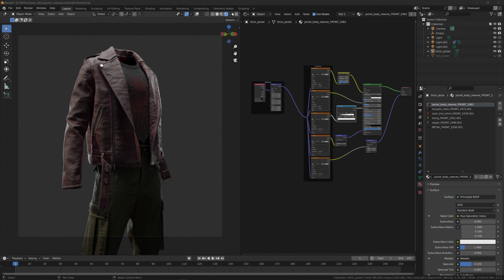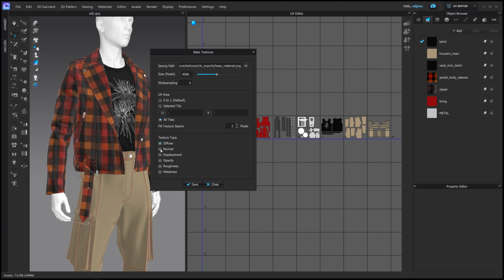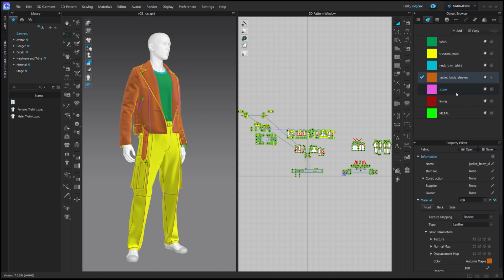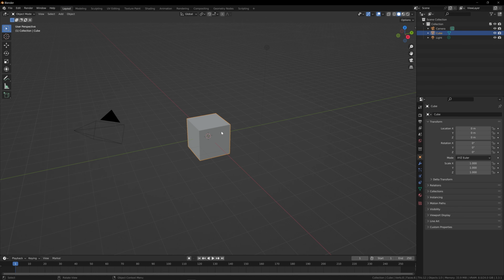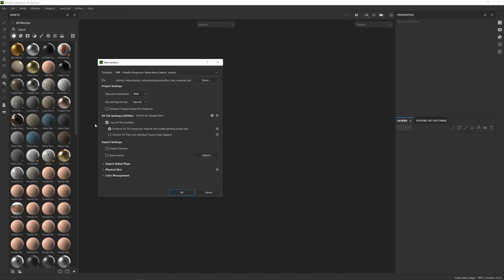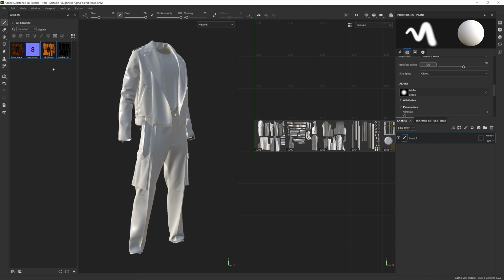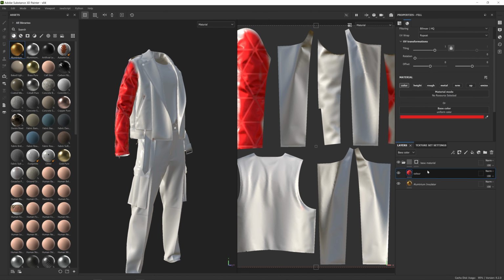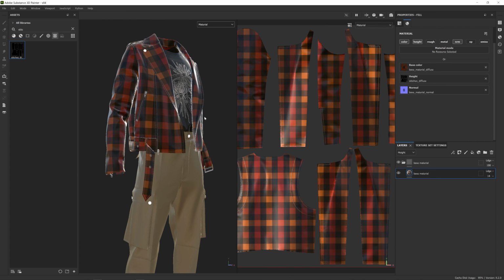PART 01 - Export Settings - Clo3d to Substance Painter + Blender - Substance for Digital Fashion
Part 01 - Clo3d to Substance + Blender Tutorial

Create detailed realism for garments made in clo3d using Substance Painter to create realistic textures and details. The workflow describes taking details from clo3d and how to set up the files ready for export to Substance Painter and Blender.

Part 01 will cover - Setting up UV tiles in Clo, understanding material slots, creating ID maps for materials, exporting normal maps for details from your clo project, exporting height maps for stitches, exporting base material and graphic. Exporting OBJ files for use in Blender and Substance. We will work quickly in Blender to fix material slots and then take everything into Substance Painter.

Focuses towards using Subtance Painter for Fashion Design and creating fabric and garment details. All import and export settings are covered between each software for best results.

Final output is rendered in Blender 3.3 Cycles for photo real render of garments and fabrics. The focus is to learn substance painter for fashion and how to render final images in Blender. Assuming you already have experince working with clo3d and building digital garments.

This series is for creators wanting to take their clo work to the next level!